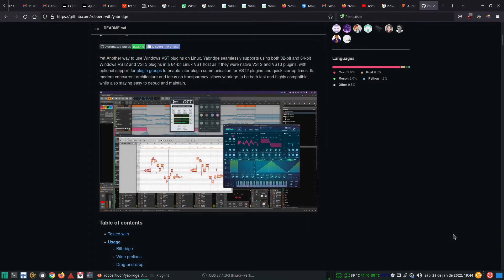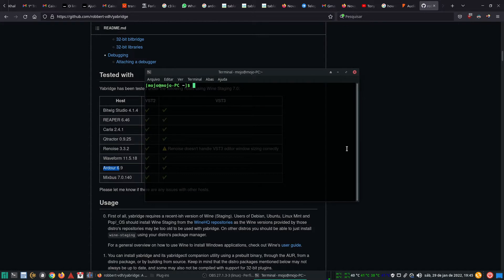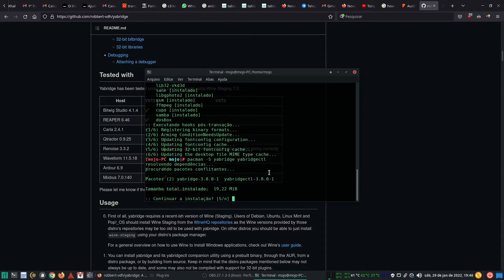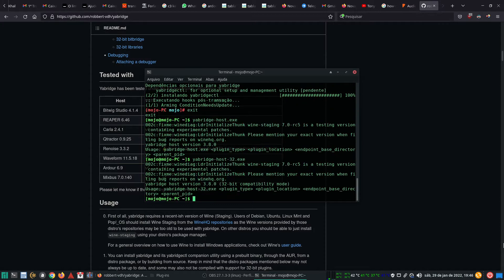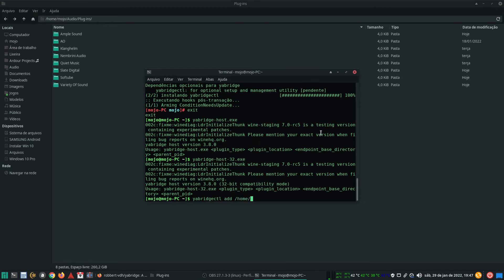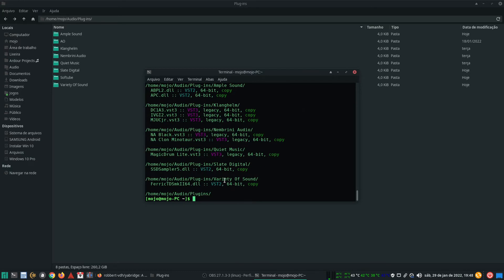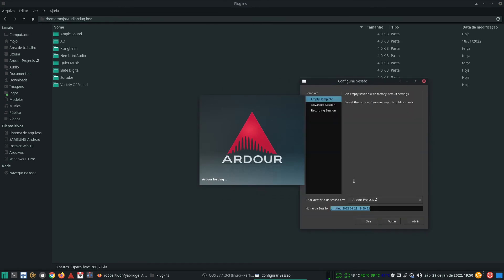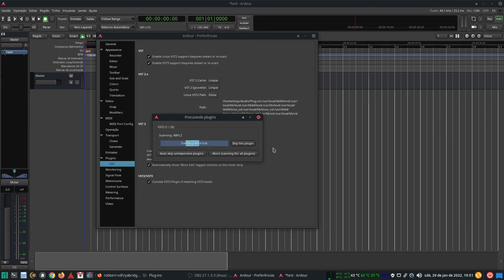How to use windows VST plug-ins on Linux | The easy way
In this quick video I show you the easy way to run windows VST plug-ins on Ardour.